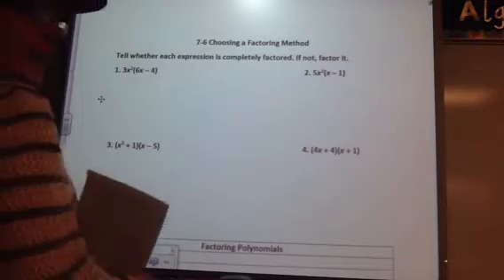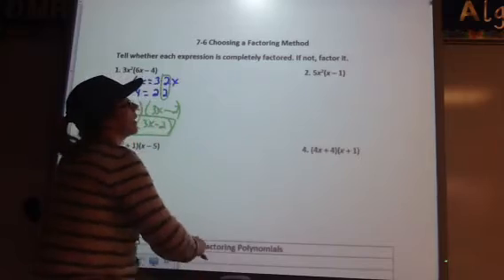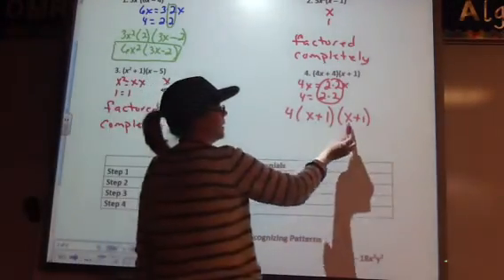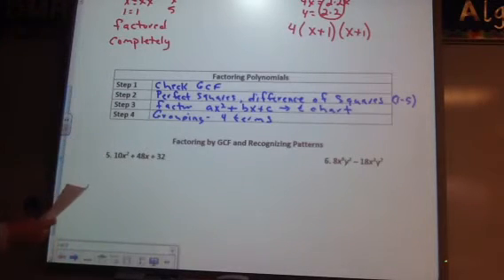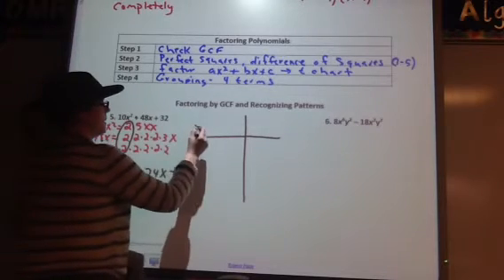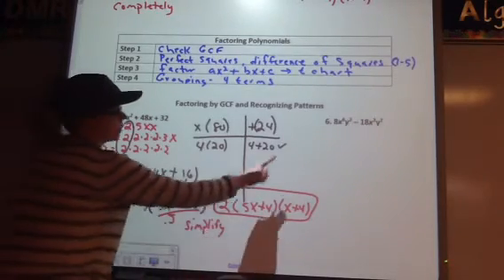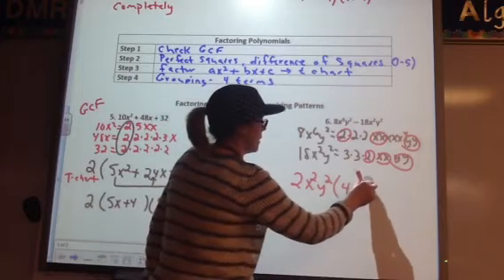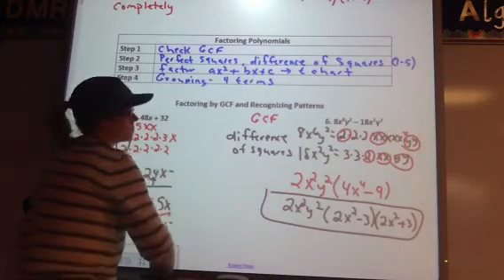McCrory Algebra 7-6 Choosing a Factoring Method part 1